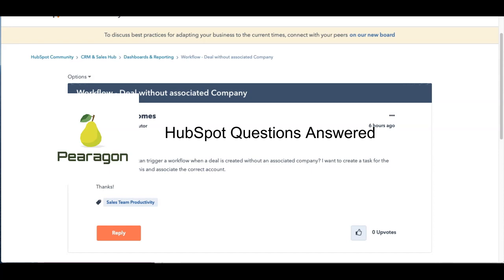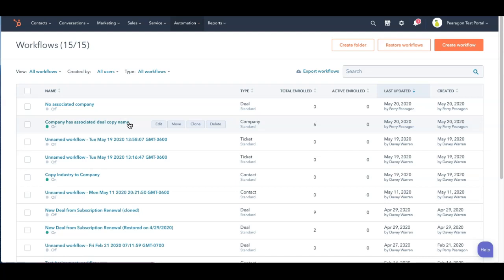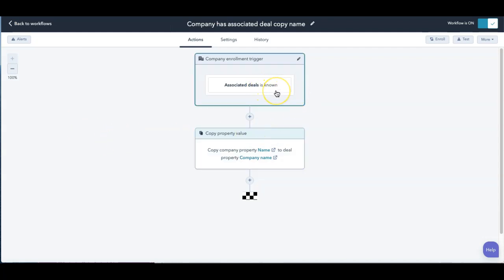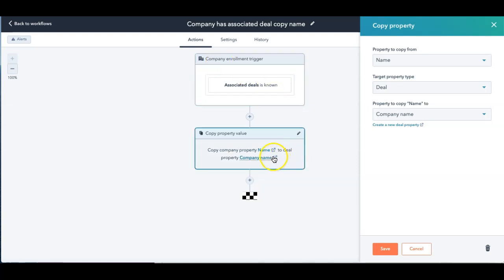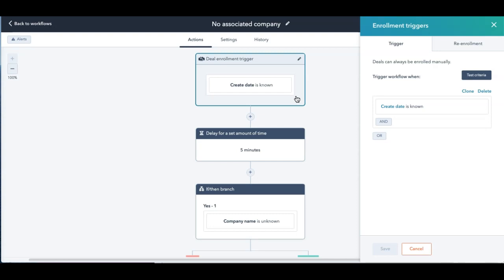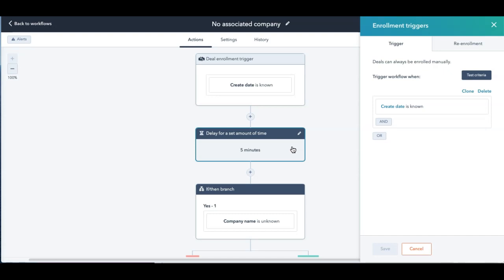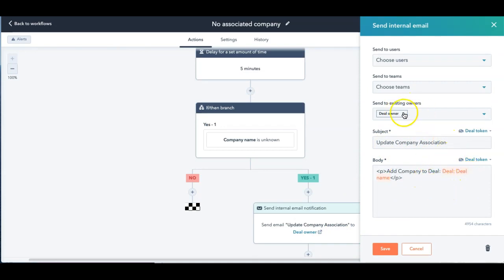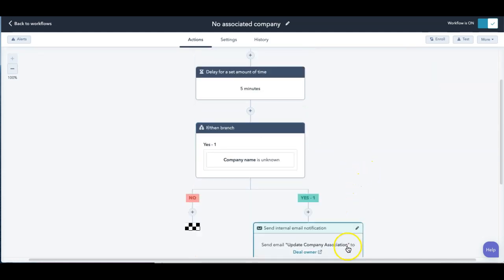HubSpot Question: Deal Missing Company Association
HubSpot Question:Is there any way I can trigger a workflow when a deal is created without an associated company? I want to create a task for the deal owner to fix this and associate the correct account.